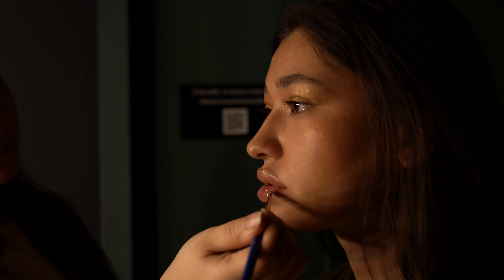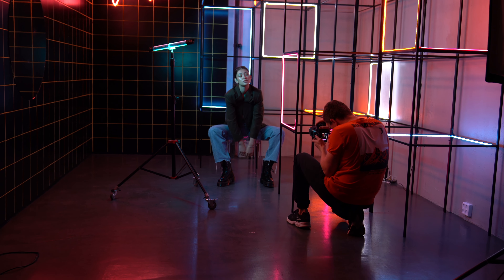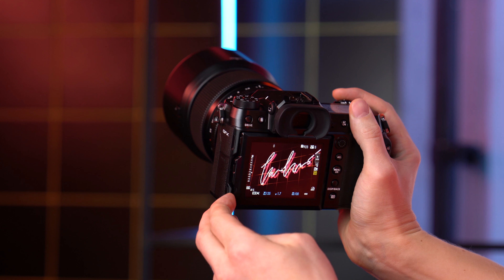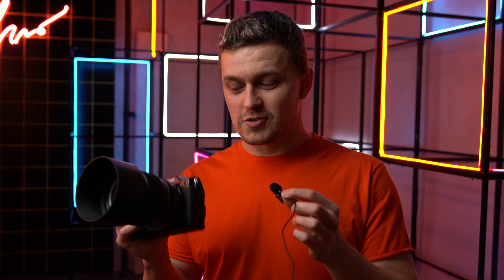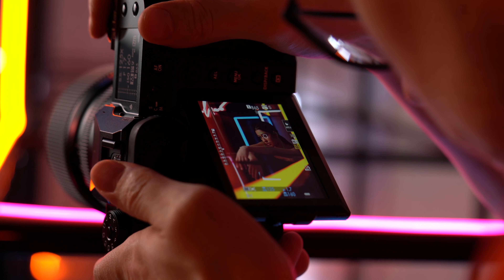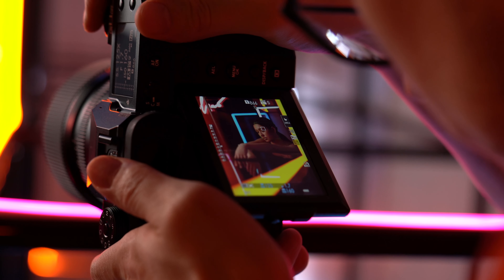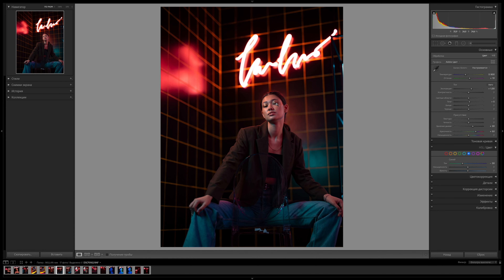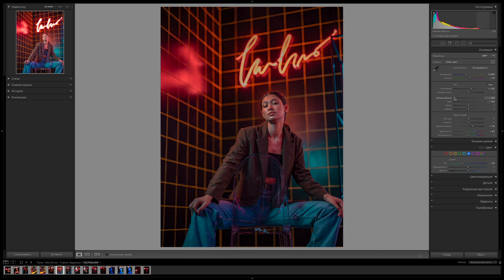FUJIFILM GFX100S – СНИМАЮ НА СРЕДНИЙ ФОРМАТ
Снимаю на среднеформатную беззеркальную камеру Fujifilm GFX100S и самый светосильный объектив для среднеформатных камер Fujifilm GF 80mm f/1.7 R WR, а также рассказываю про свой опыт съемки 🤗

В конце видео примеры изображений 😉